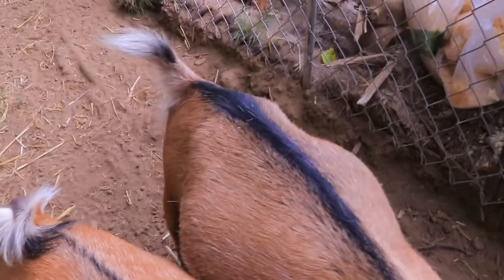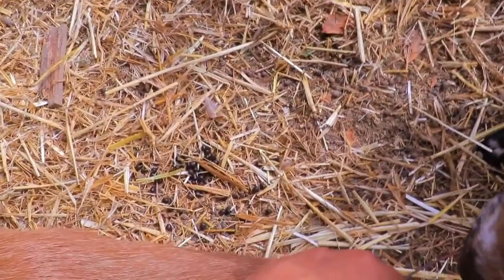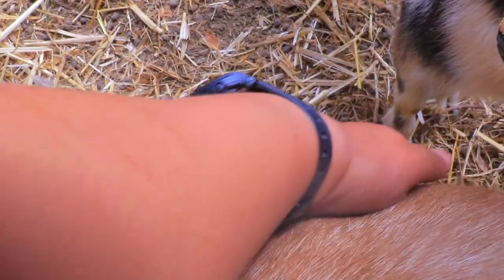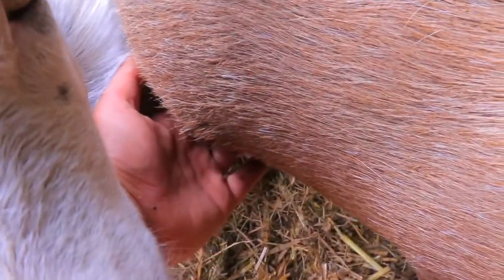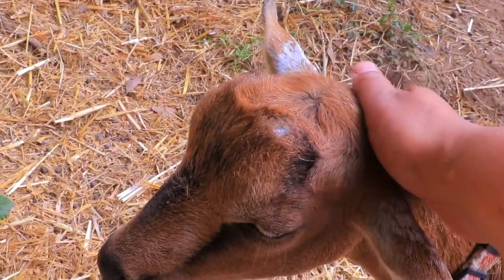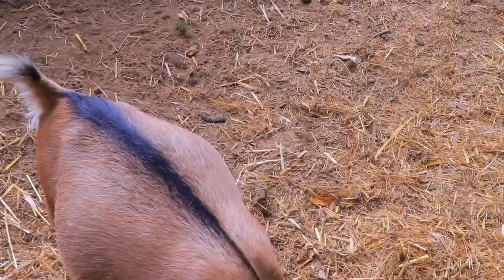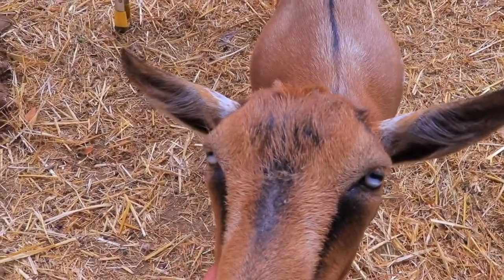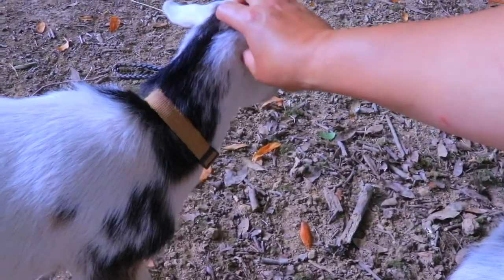Checking my Doe for Signs of Labor DAY 143| I UPLOADED THEM OUT OF ORDER =P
In this video I share how our Nigerian Dwarf goats are doing on day 143 ( July 28, 2021), signs of labor, how do I know if my doe is in labor, and things I've learned and now starting to practice.

I also touch on the idea of having a kidding kit, what you should know about it, what is important and most importantly when to use it.
Are you prepared for your doe freshening? I don't know if I'am but I'm trying.